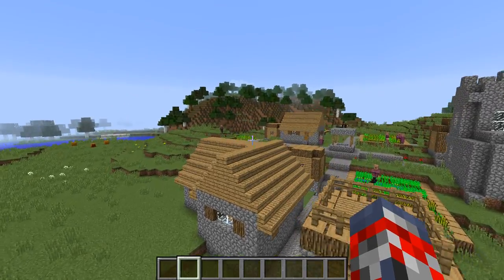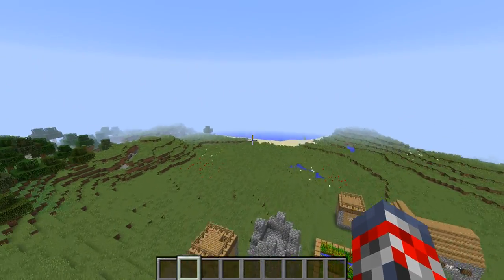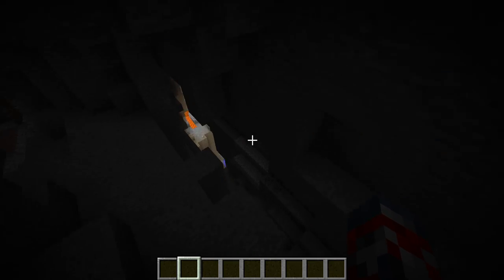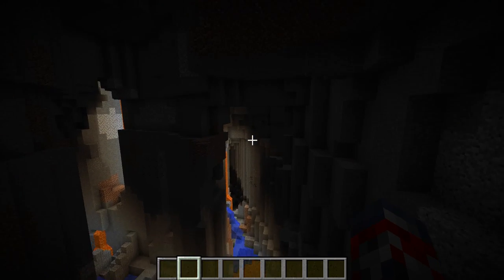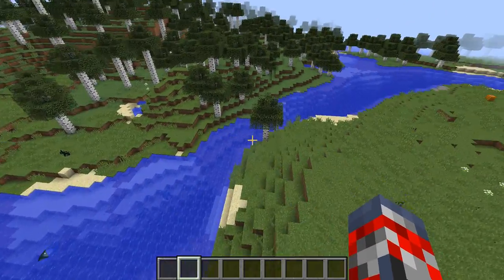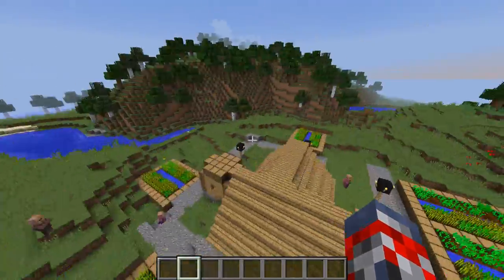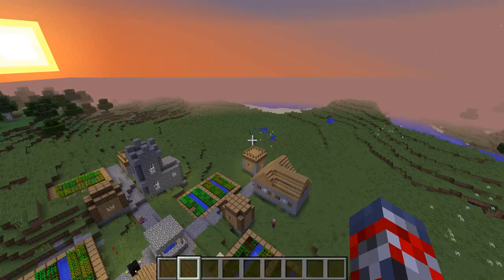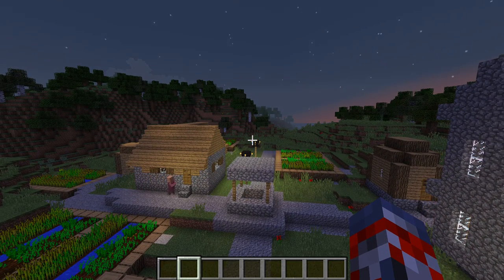Minecraft 1.8 Seed - Village & Landscape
Skype: Jimboevan.minecraft

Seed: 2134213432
(Watch the rest of the video for other things)